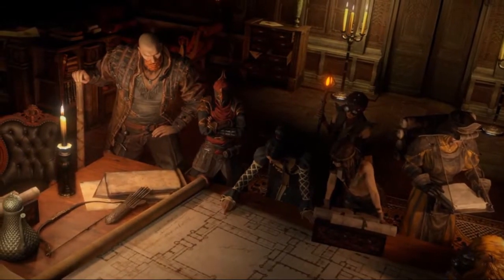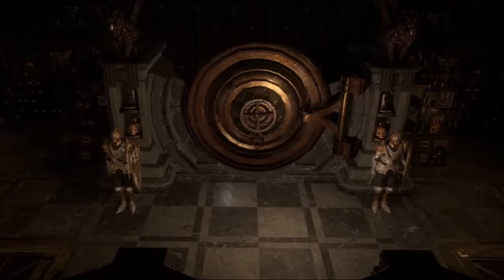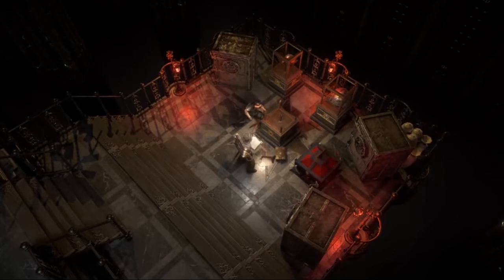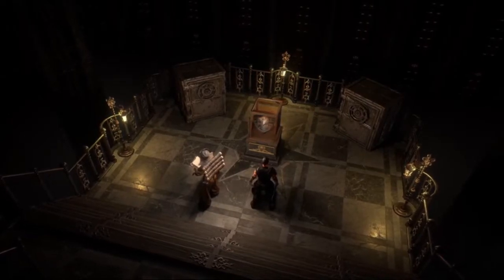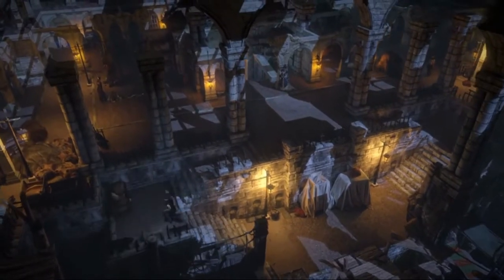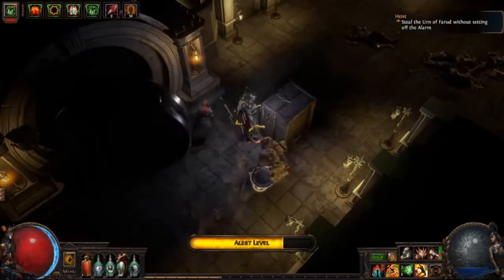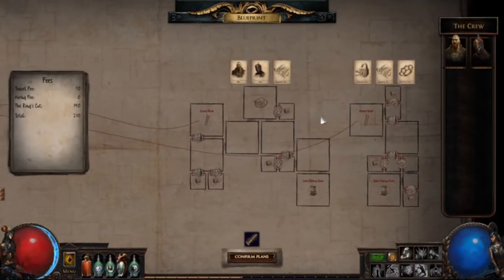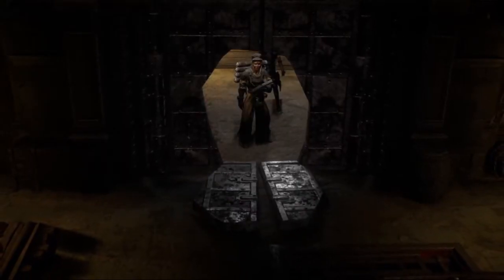Path of Exile Heist Trailer HD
Assista nossos vídeos ao máximo. Não ignore este vídeo, tentaremos deixar mas claro para obter dicas e truques. Obrigado pessoal pelo apoio a mim.

canal de jogos, trailer, espiada, gameplay, história, personagem, item e outros...